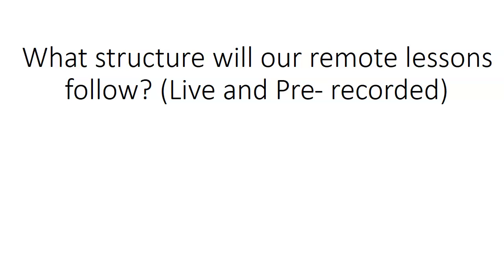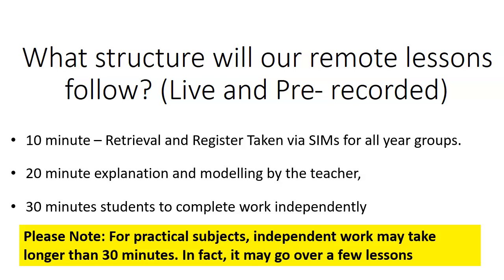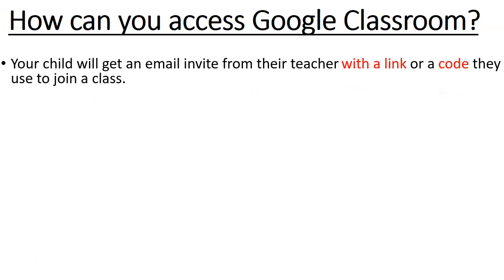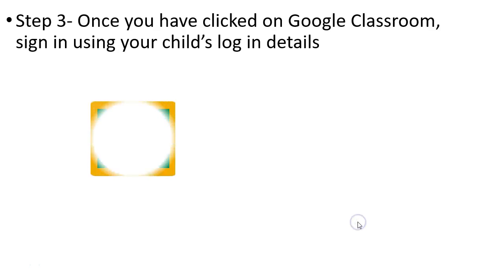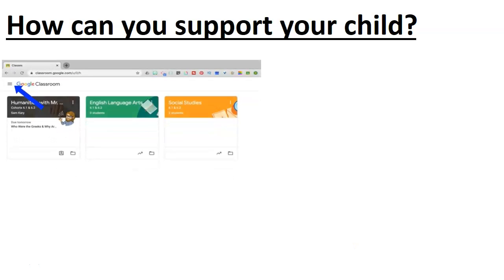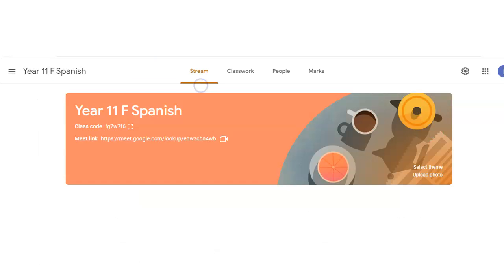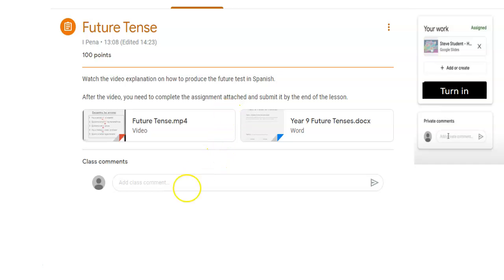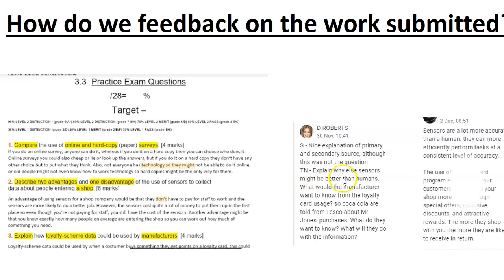Remote Learning & How to use Google Classroom